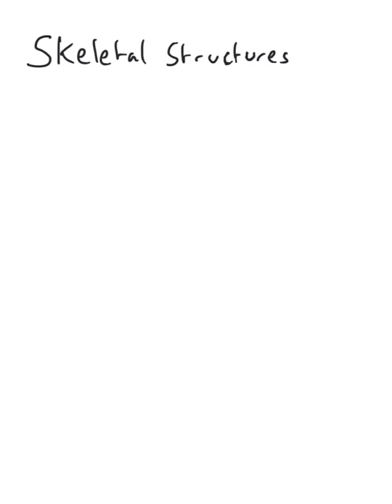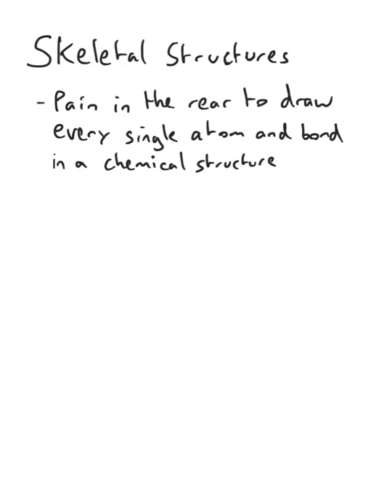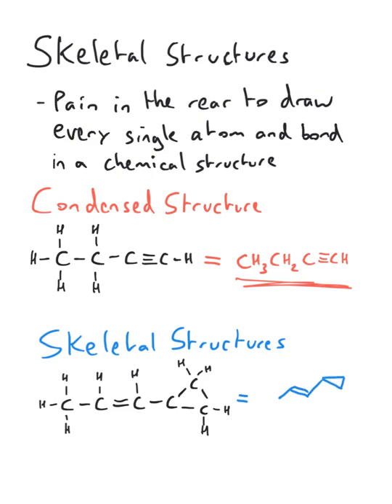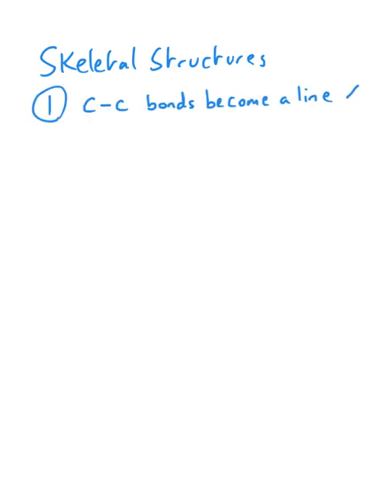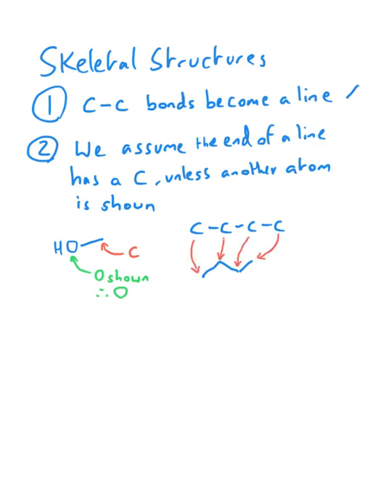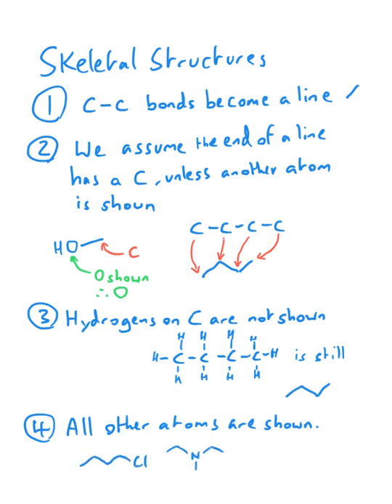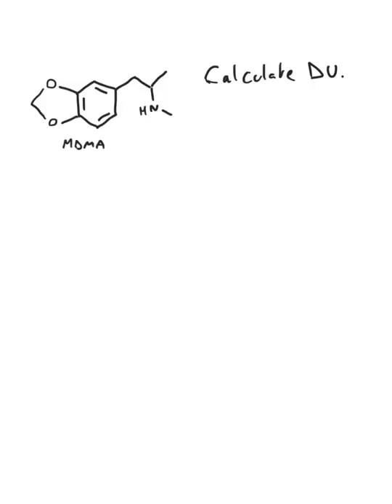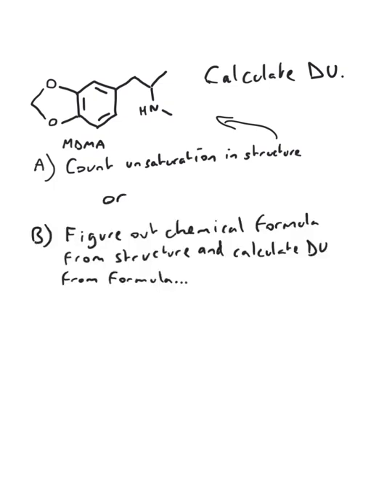Skeletal Structures Explained | How to Draw Organic Molecules Efficiently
If you wish, play at 2x speed so you don't get too bored - but make sure to pause when you need to look at something.
In this video, we explore skeletal structures—the most standard and efficient way to draw organic molecules in organic chemistry. Instead of tediously drawing every atom and bond, skeletal structures let us represent molecules quickly and clearly. We also cover condensed structures, practice problems, and even a bonus on calculating the degree of unsaturation (DU).

Key Topics Covered:
- Why Skeletal Structures Matter
- Simplifies complex molecules
- Saves time while keeping accuracy

Standard format used in organic chemistry
- Condensed Structures
-Bonds not shown unless double or triple
- Useful for typing but limited for complex molecules

Rules for Drawing Skeletal Structures
- Carbon–carbon bonds = simple lines
- Each line end and corner = a carbon atom
- Hydrogens on carbons are not shown
- All other atoms (and hydrogens attached to them) must be shown

Practice Problems
- Converting condensed/full structures → skeletal structures
- Drawing all constitutional isomers for a given formula

Bonus: Degree of Unsaturation (DU)
- Counting method: 1 DU per double bond or ring
- Formula method: Use molecular formula → calculate DU

Best for:
- Students learning how to draw organic molecules
- Practice with skeletal vs. condensed structures
- Organic chemistry exam prep